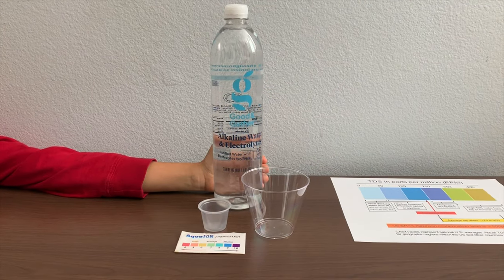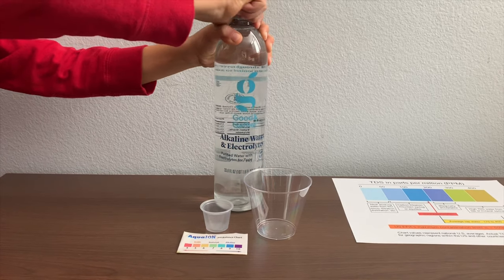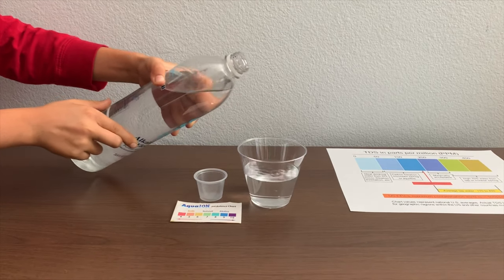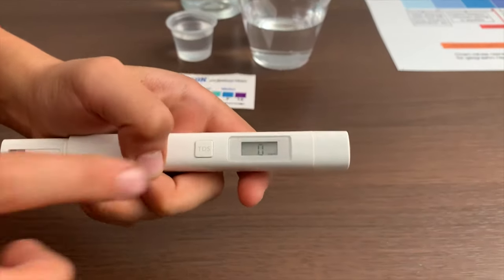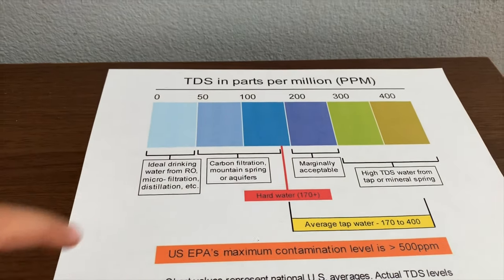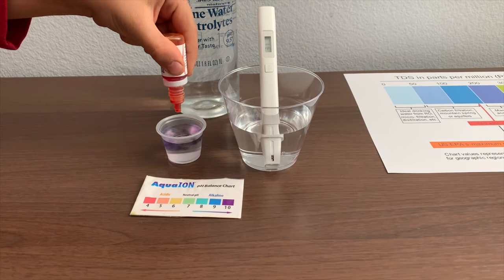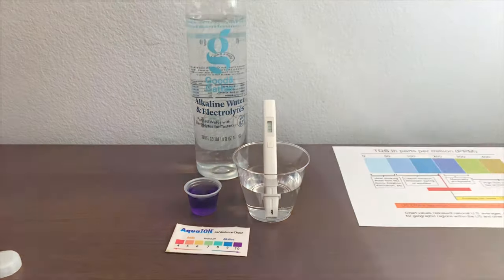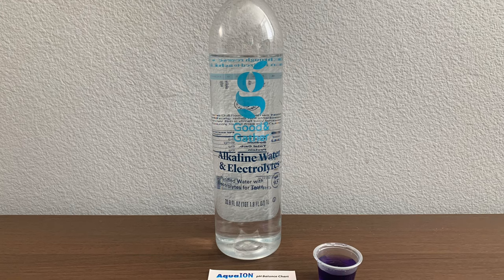Good and Gather Purified Water test - pH and TDS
Good and Gather is purified alkaline water with electrolytes. It is purified through reverse osmosis and then ionized to achieve pH.
Results:
pH: 10
TDS: 31